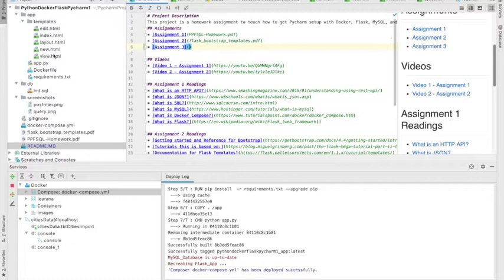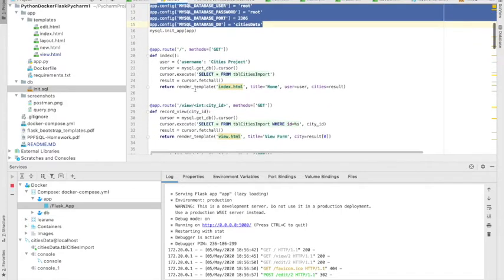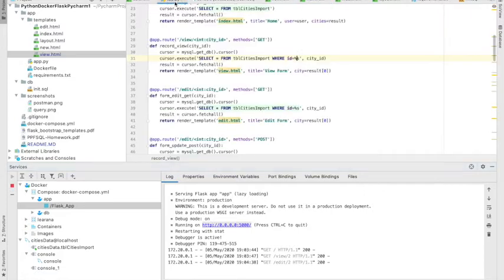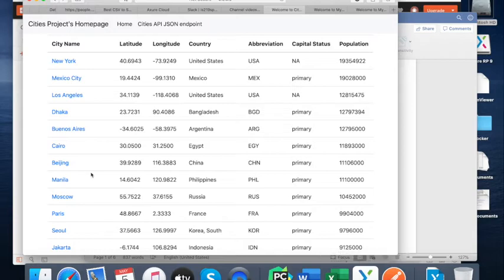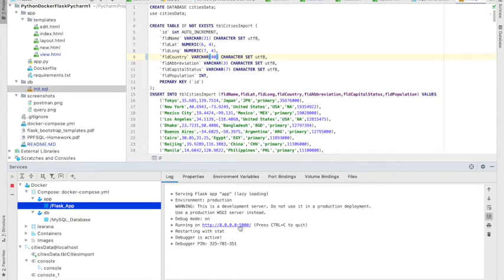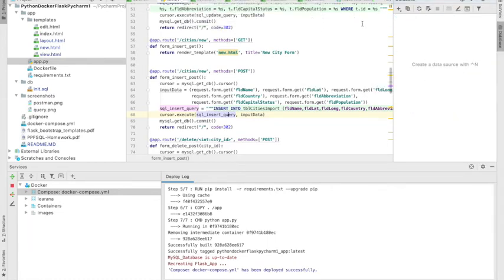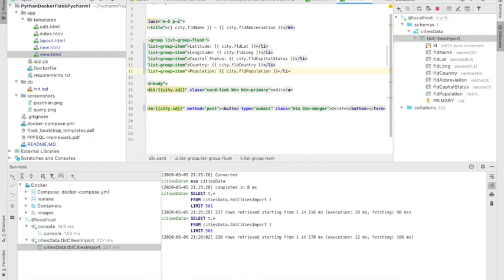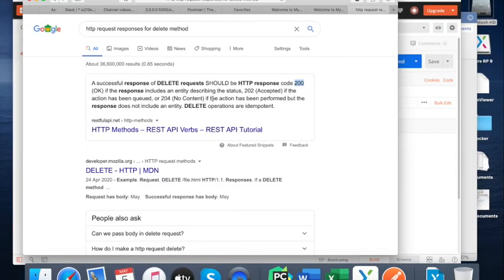flask forms docker mysql